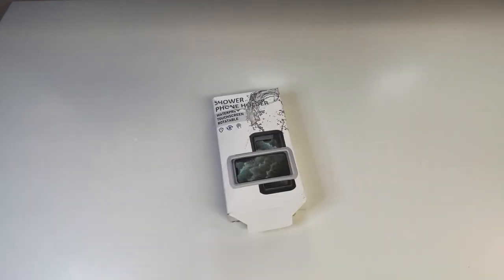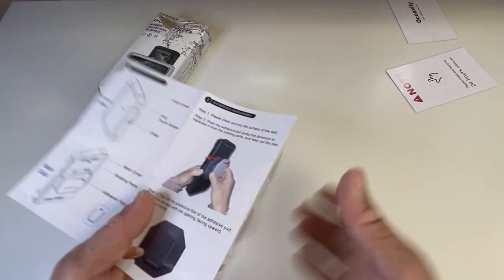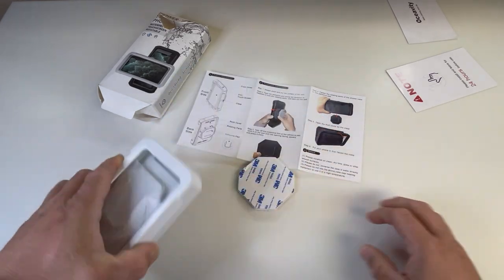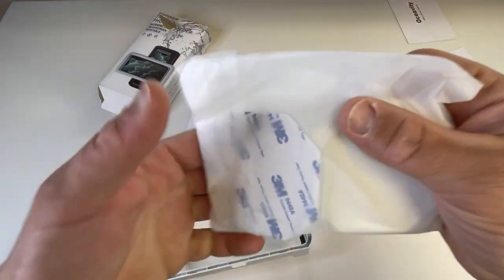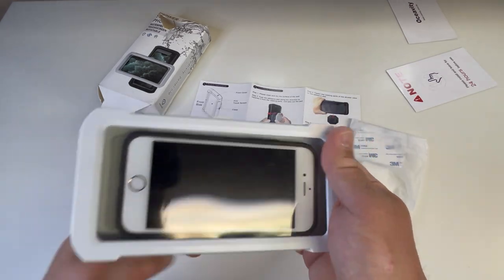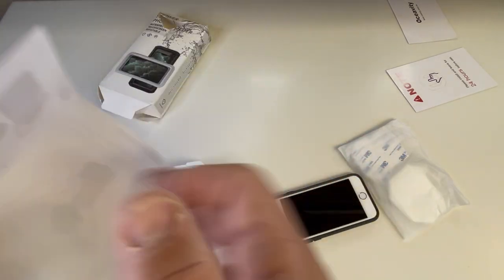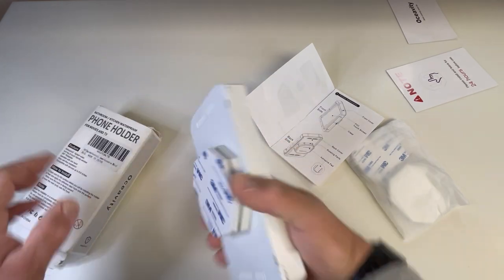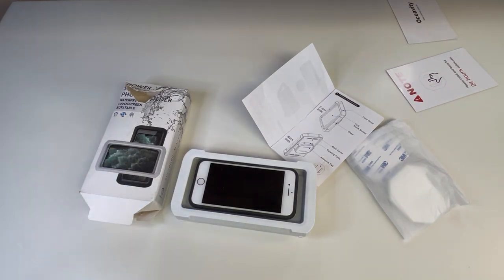Oceavity Shower Phone Holder... Yes its a thing.